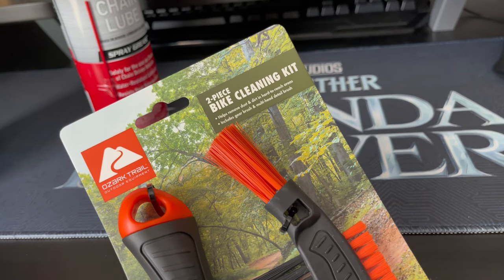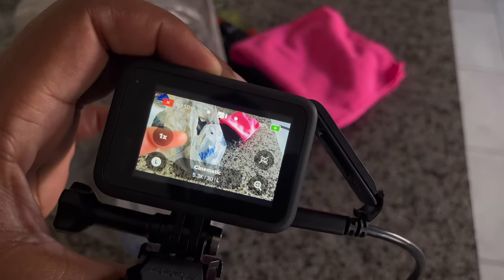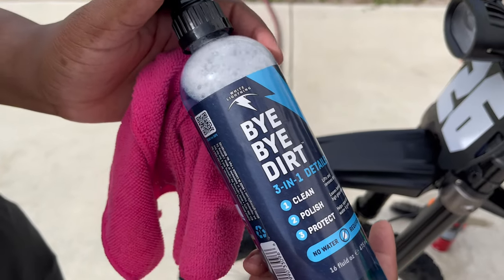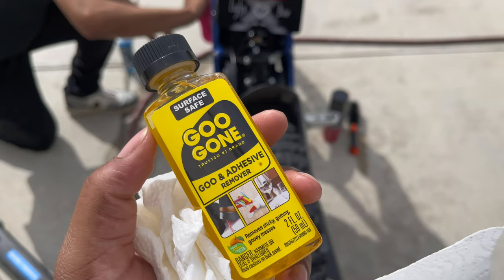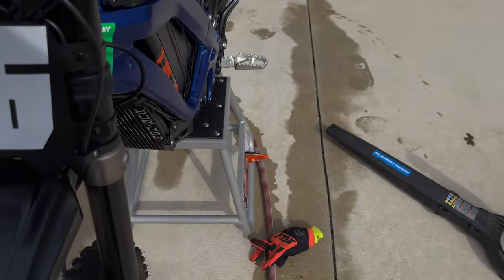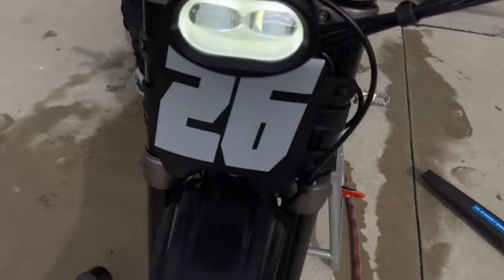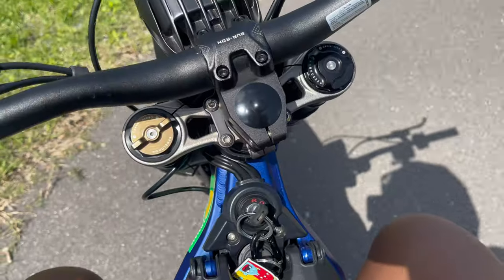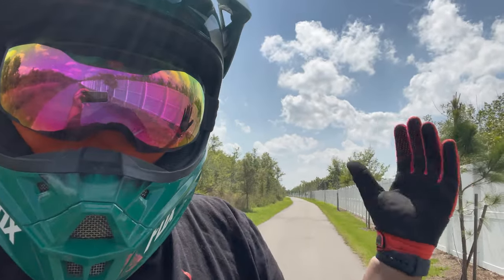I ruined my surron…